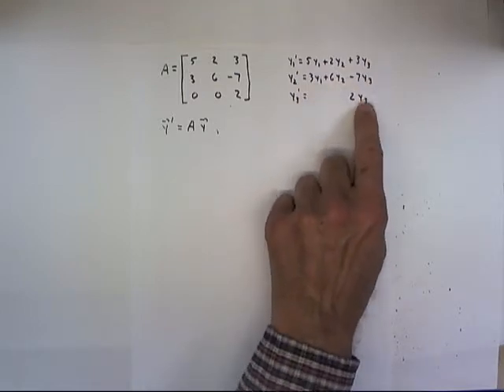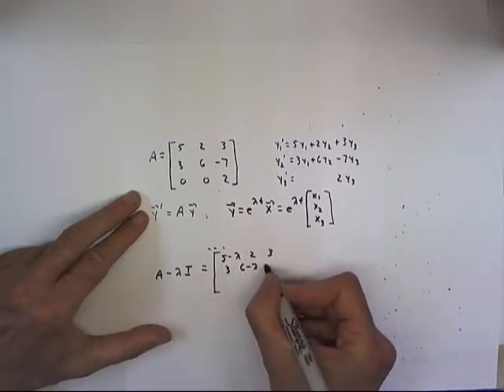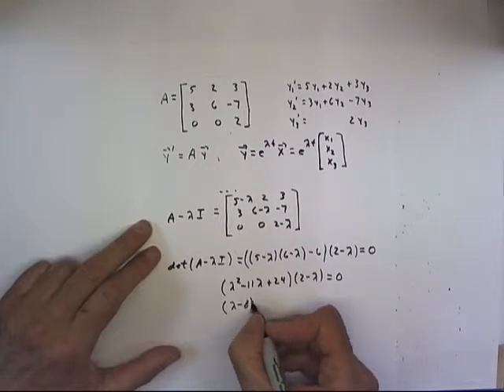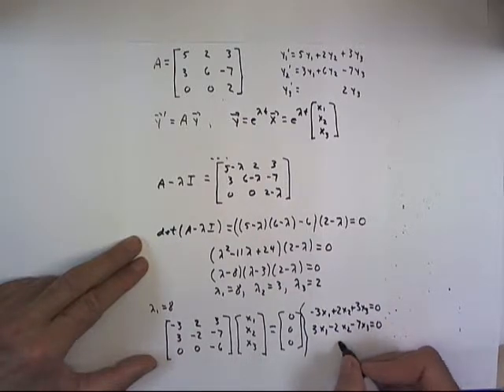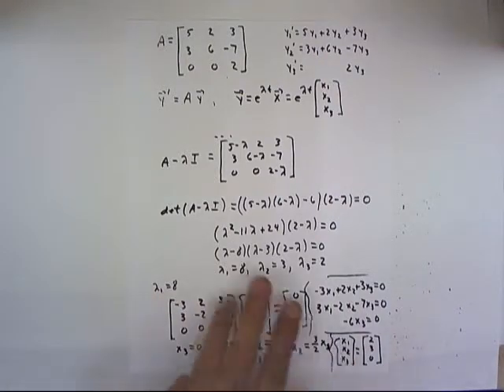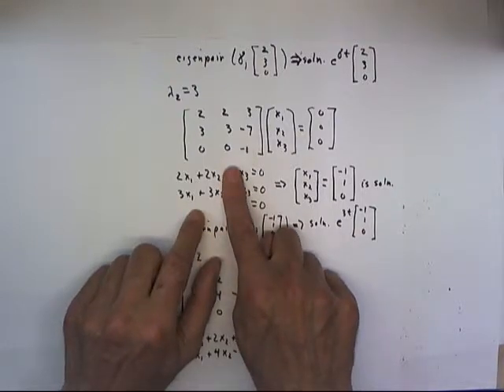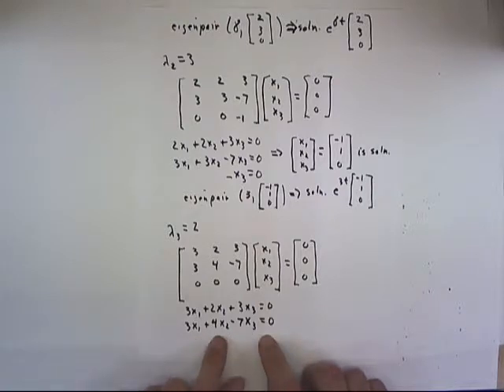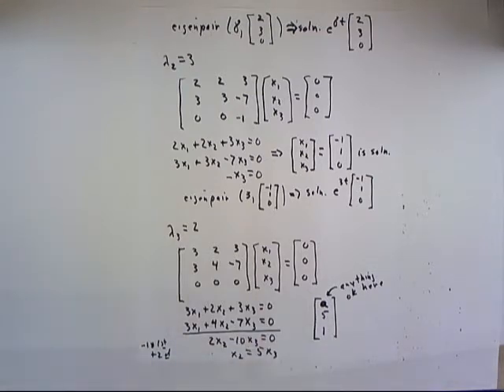diff 06 017